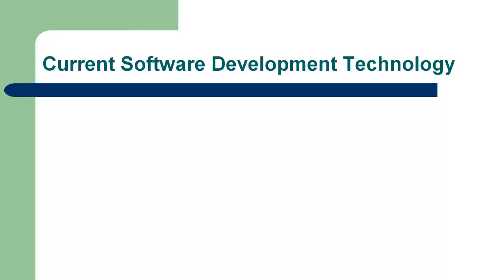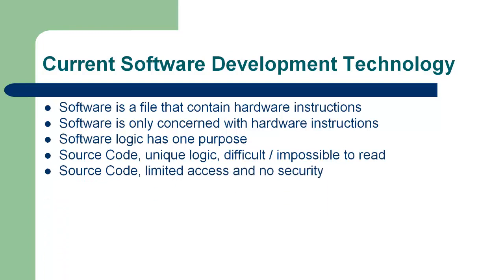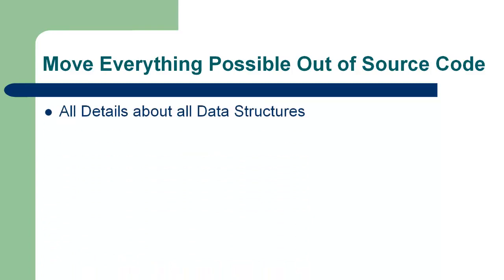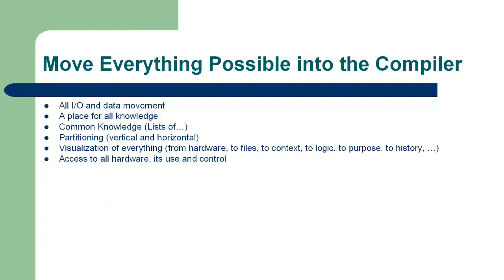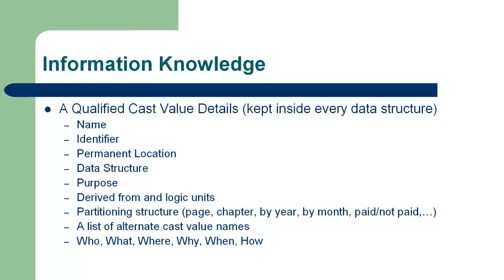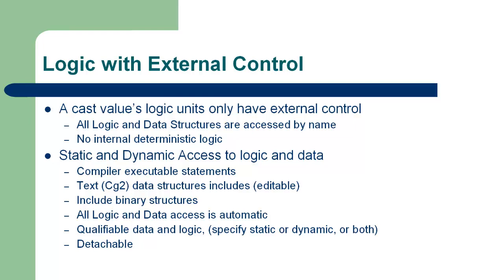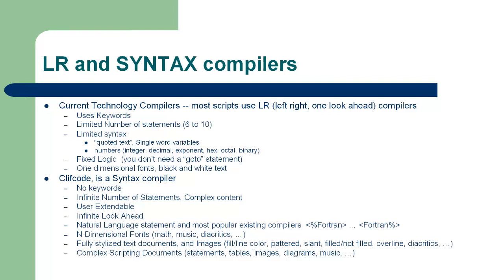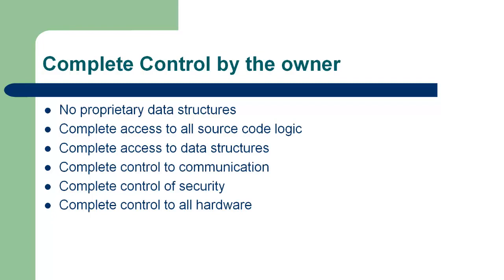16 - Jane's Compiler Context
The details of Jane's compiler technology. First the video details the weaknesses of out current compilers, and then details the overall benefits of a new concept to application development.